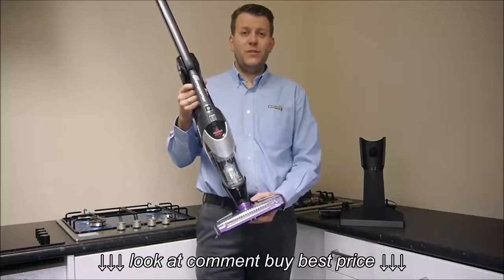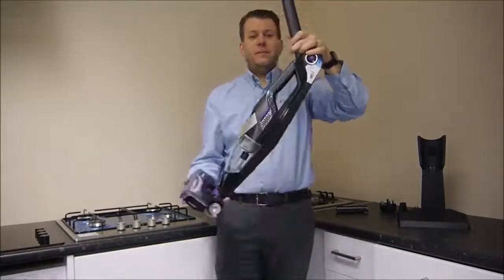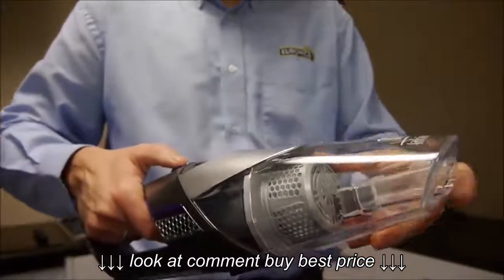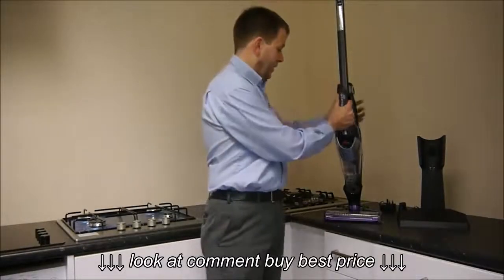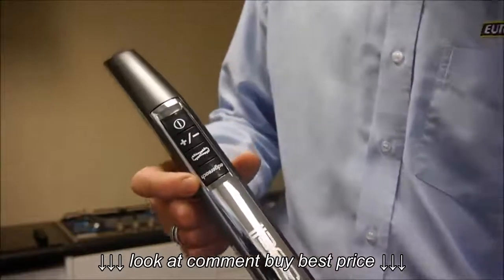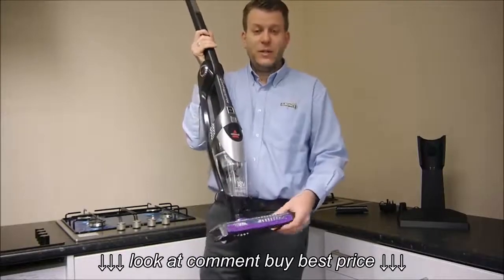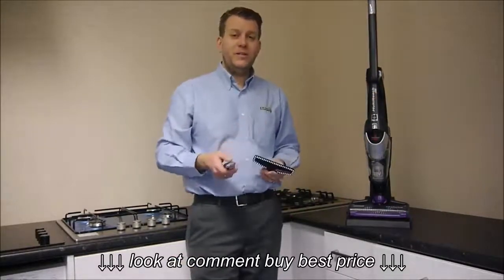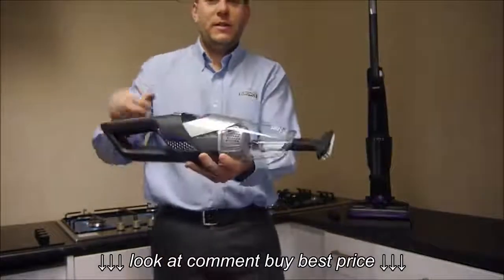Bissell Cordless Vacuum BOLT ION XRT 2 in 1 Lightweight with EdgeReach Technology Review